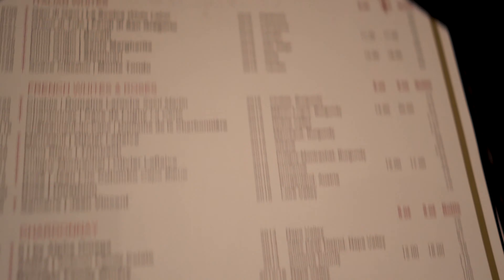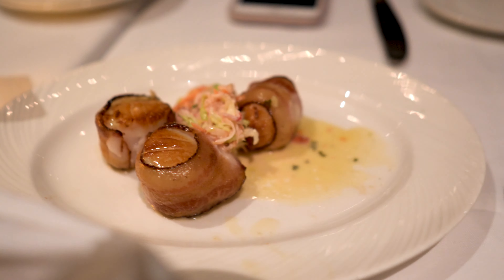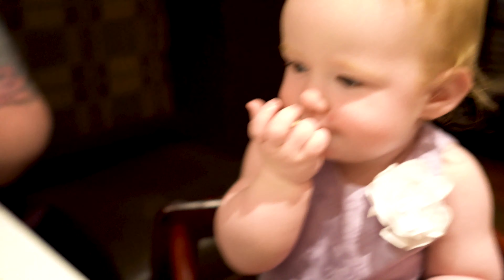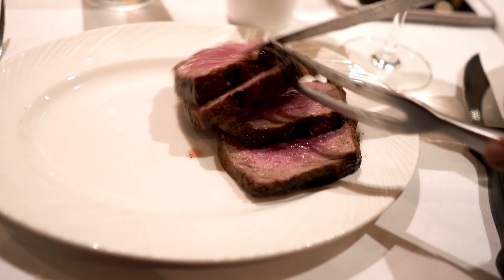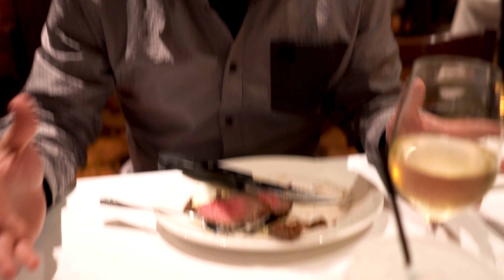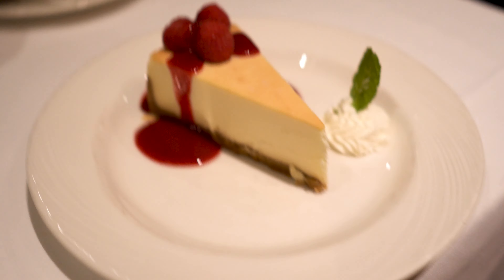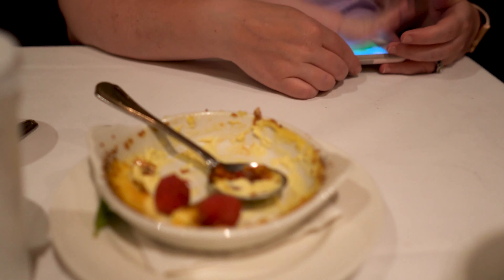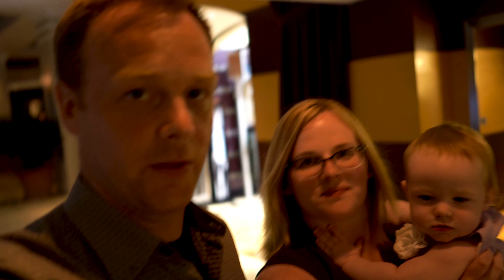Universal Orlando Vlog | Day 17 | Anniversary Dinner at The Palm | May 2018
In celebration of our third wedding anniversary, we have released our anniversary dinner vlog from last year! Watch as we enjoy a bottle of wine, a 36-ounce aged steak and cheesy potatoes from The Palm Restaurant at Universal Orlando's Hard Rock Hotel! We finish it off with a lovely coffee and dessert.

Hello there! Welcome to Adventures with the Walsh Family! Come along on our travel adventures and check out our favourite places to go. We often travel to Florida for our family vacations and love to take you along with us! We are Disney Vacation Club Members, Annual Passholders to both Universal Orlando and Walt Disney World and we love to plan trips! We are roller coaster enthusiasts, often filming POVs on our favourite rides or heading out to special Theme Park Events like Halloween Horror Nights, Mickey’s Not-So-Scary Halloween Party, and Mickey’s Very-Merry Christmas Party! Whether you are here to watch POV videos or check out a party, we hope that you find our videos informative in planning your next vacation or feel a little closer to the magic!